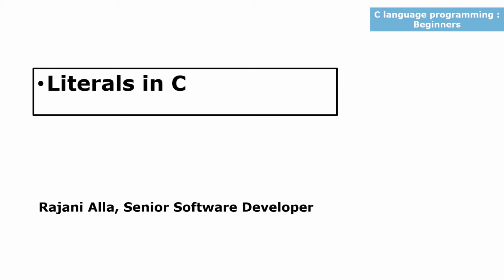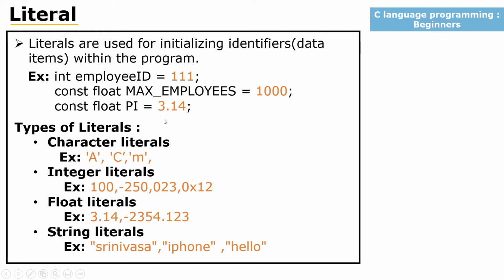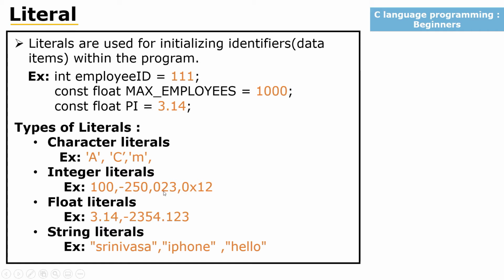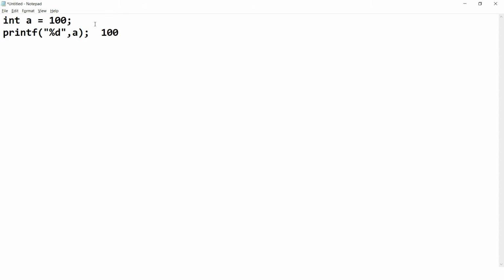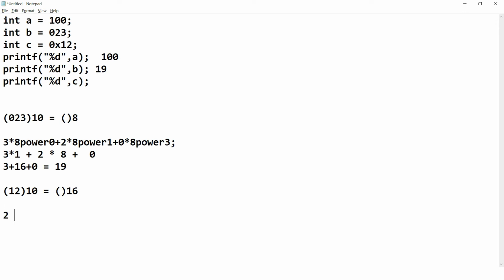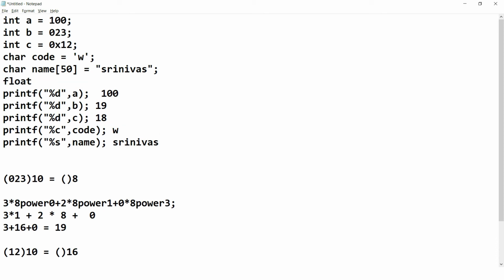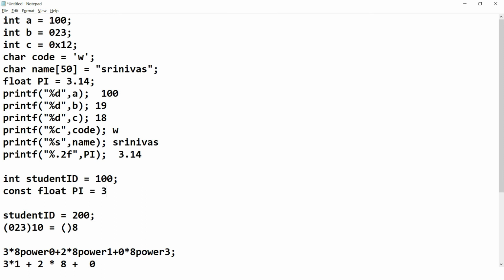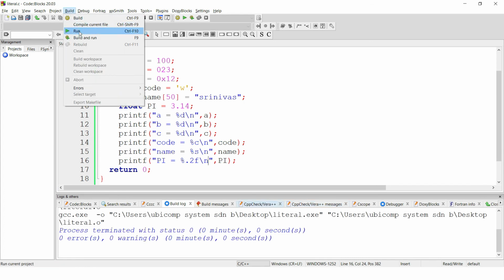what is literal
literals in c